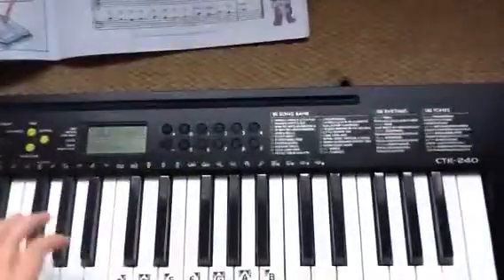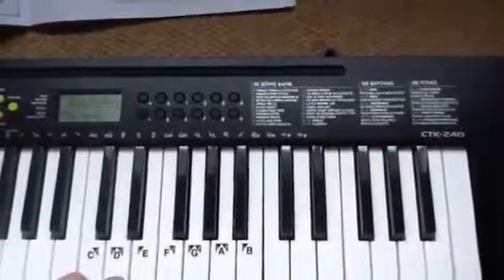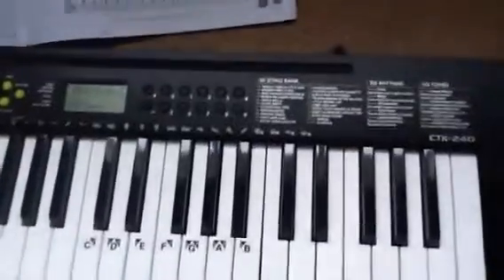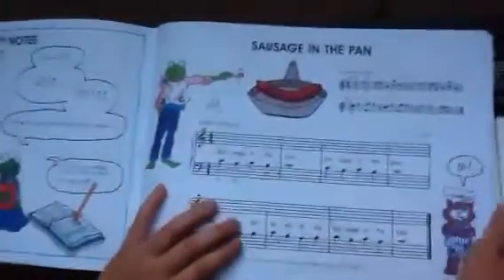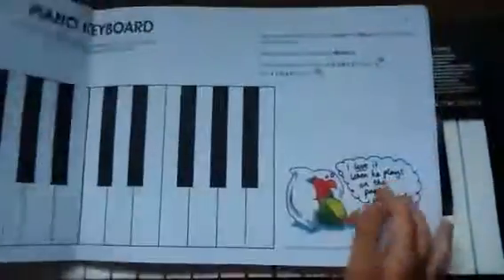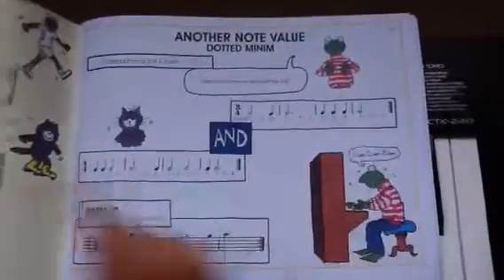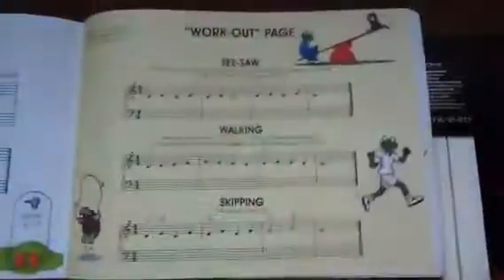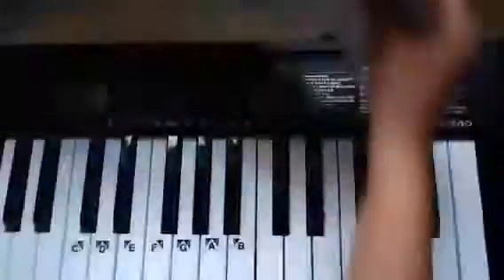Keyboard tunes-Sausage in the pan (55)